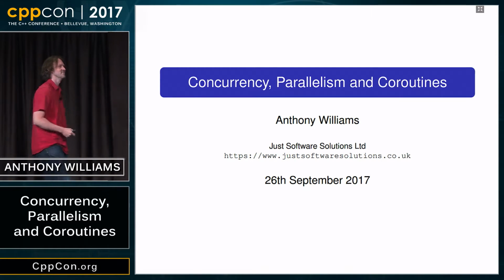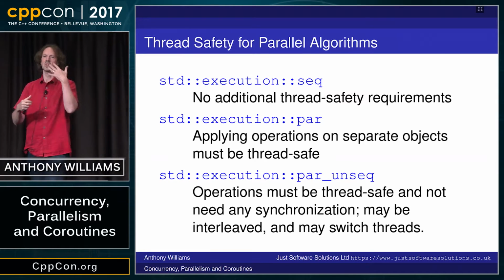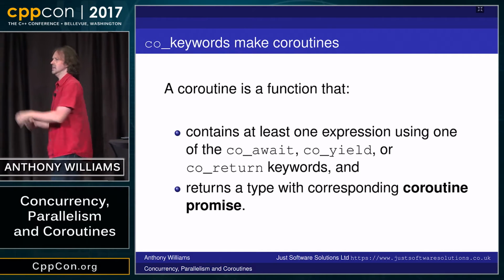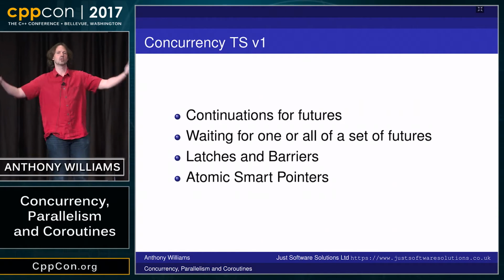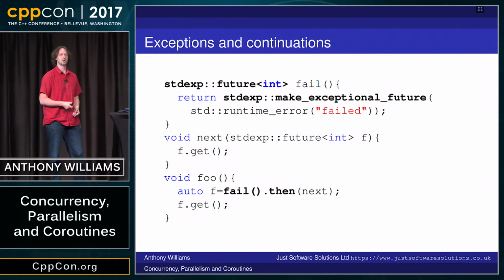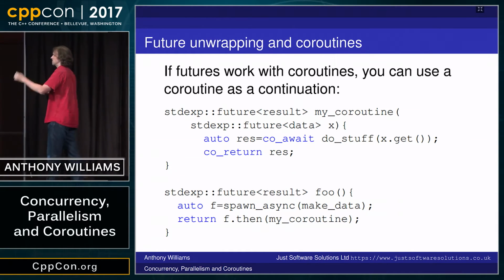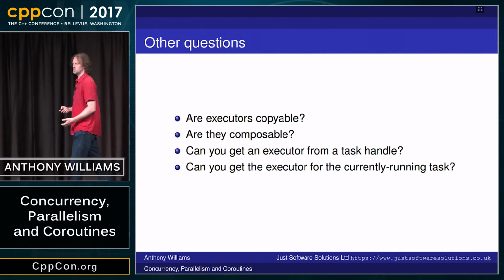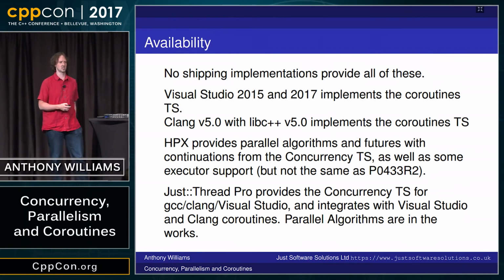CppCon 2017 Concurrency, Parallelism and Coroutines